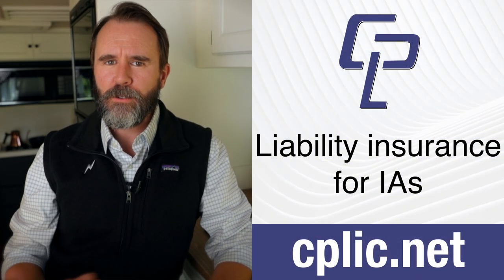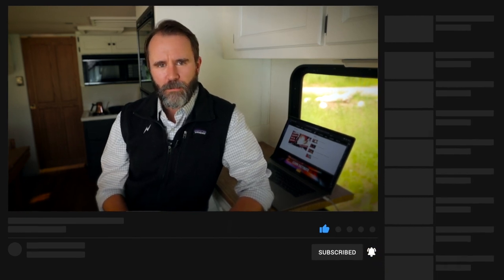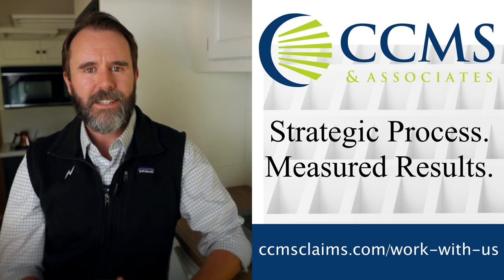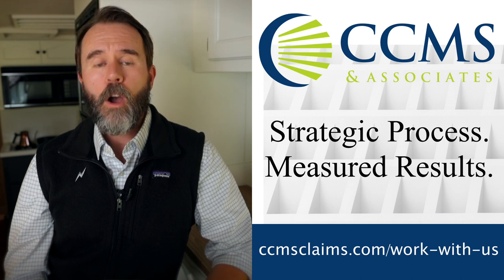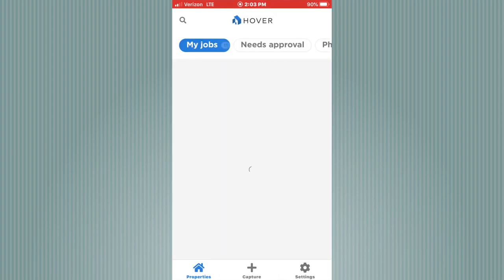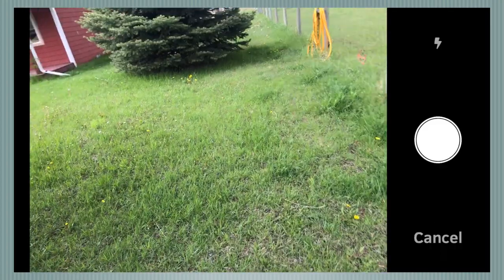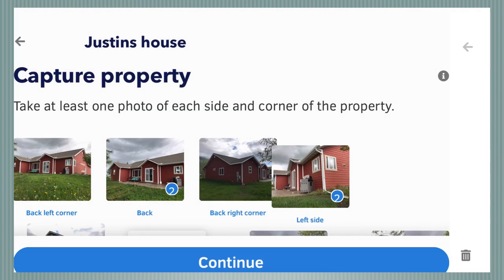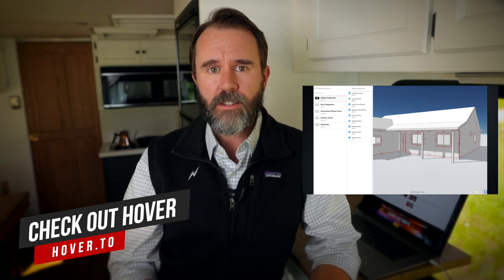Exterior scoping app vs DRONES for adjusters | HOVER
👉🏻👉🏻The FASTEST way to get working as an adjuster: Beginners Guide to a Claims Adjuster Career

CCMS & Associates.  A fast-growing and innovative IA firm!

The National Association of Catastrophe Adjusters.